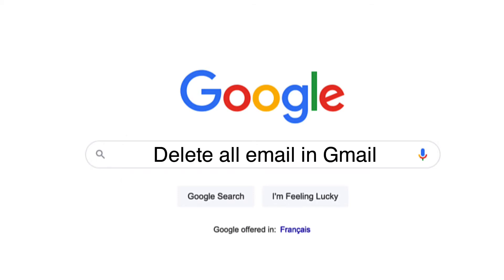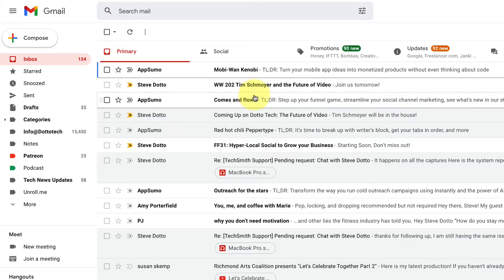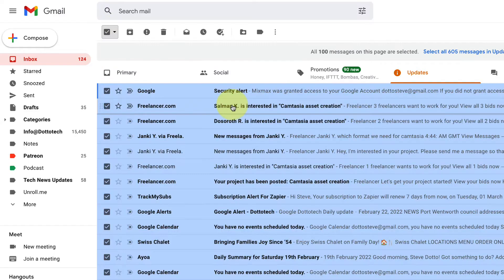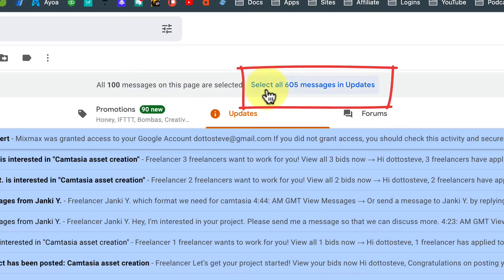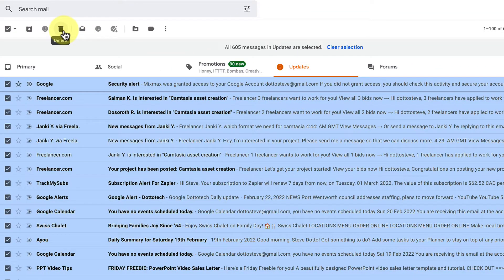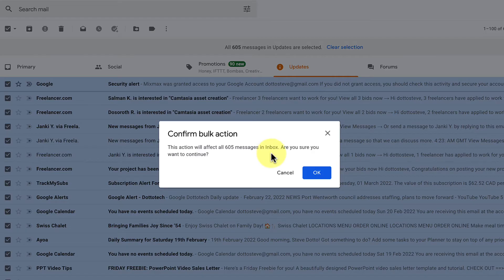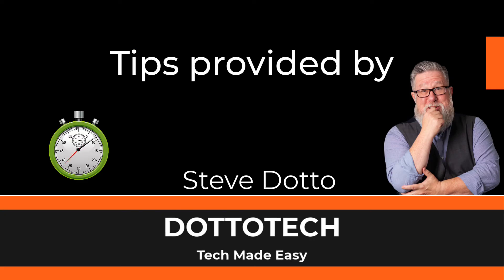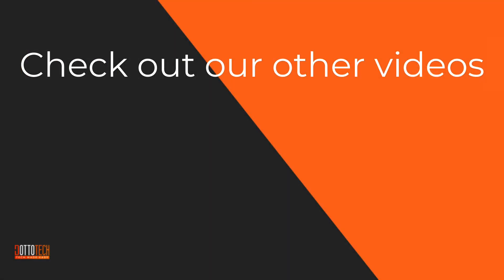Delete all email in Gmail 2025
How do I delete all emails in Gmail
How do I delete multiple emails
How do I permanently delete an email
How do I delete more than one email